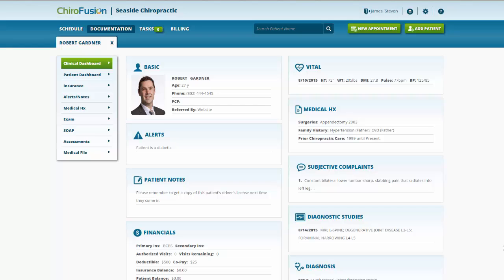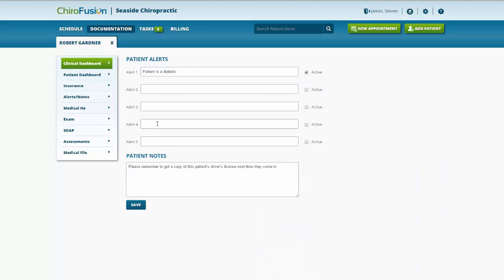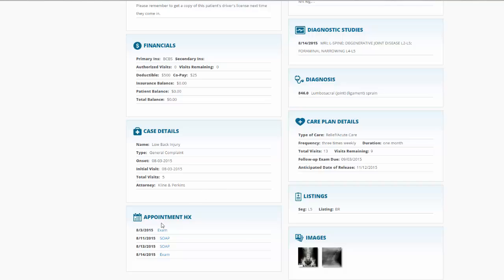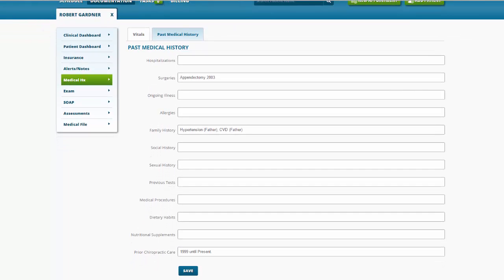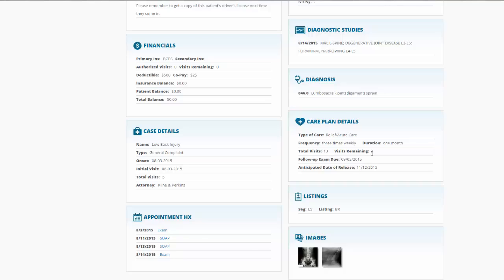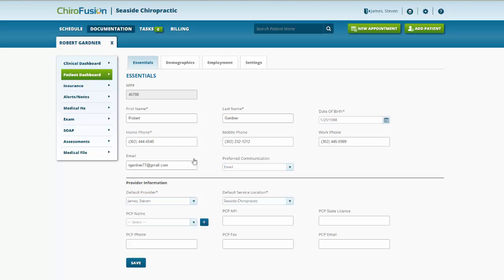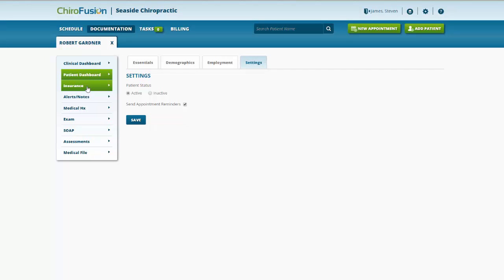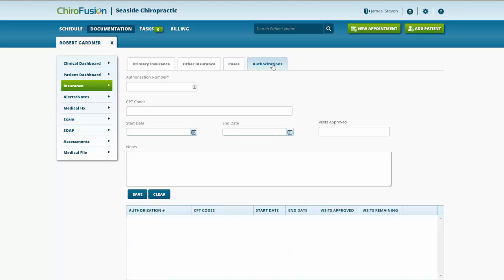ChiroFusion Software - Understanding The Clinical & Patient Dashboards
In this tutorial, we provide an overview of the software's clinical and patient dashboards which allow you to efficiently manage cases.

Our cloud-based practice management software offers chiropractic professionals an affordable, integrated solution that includes scheduling, chiropractic SOAP notes, documentation and chiropractic billing in one easy-to-learn and use software program. For more information on ChiroFusion, please visit us